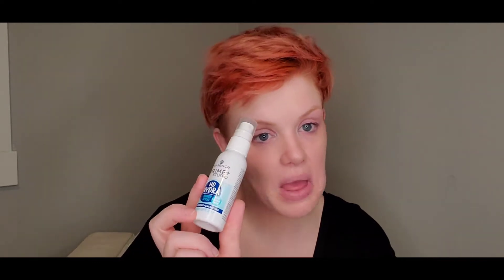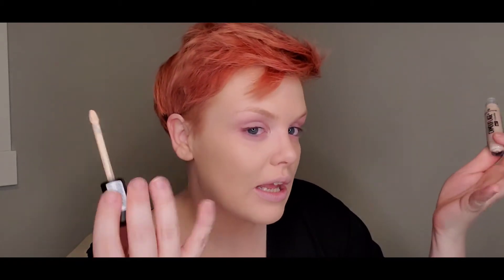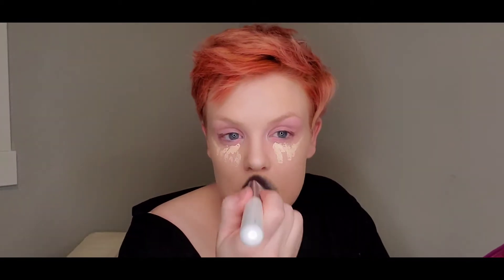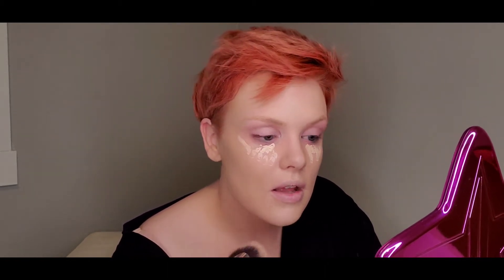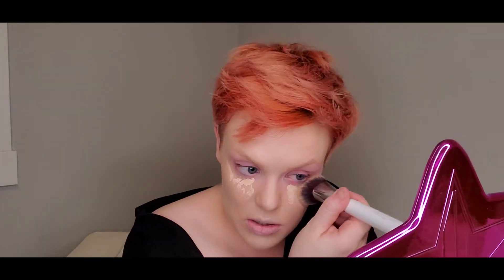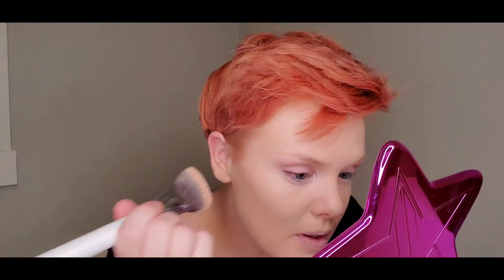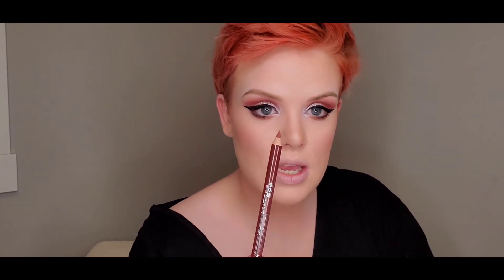Worst Brow Pen!? First impressions and full face of ESSENCE makeup!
Full face using Essence cosmetics.
All items were purchased by me and is not a sponsored video.

I will update the full product list.